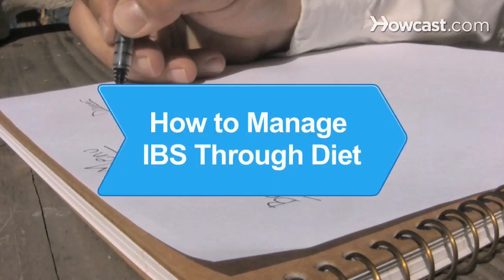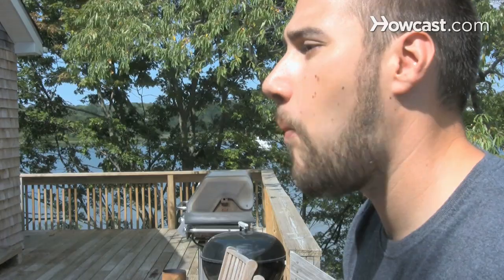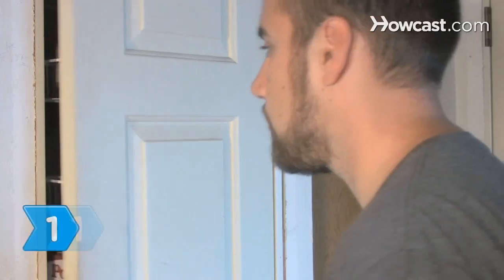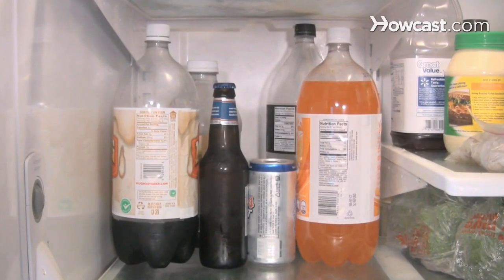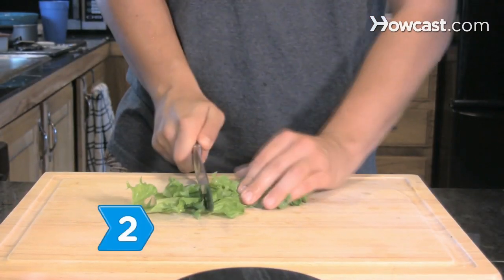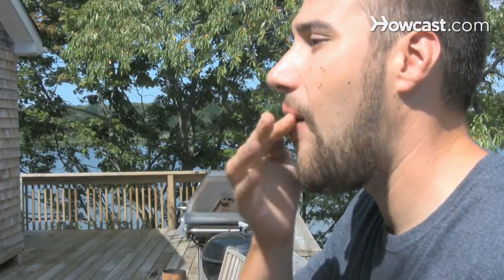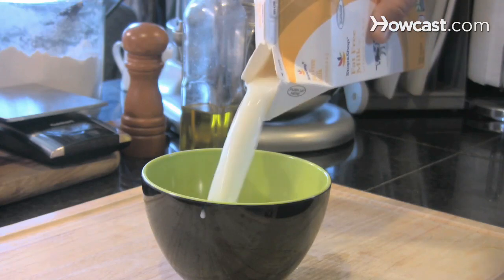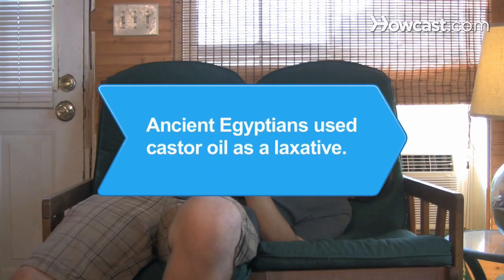How to Manage IBS through Diet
Irritable Bowel Syndrome, or IBS, often presents its victims with pain, bloating, and stomachaches. Learn how to minimize the symptoms by making smart food decisions.

Step 1: Know what to avoid
Avoid well-known gastrointestinal triggers, such as foods high in fat, insoluble fiber, refined foods, caffeine, coffee, carbonated beverages, and alcohol.

Tip
Even decaffeinated coffee can trigger an IBS episode.

Step 2: Choose fiber-rich foods
Eat foods rich in fiber, such as dark and leafy greens, legumes, whole-wheat flour, and nuts.

Step 3: Use a fiber supplement
Utilize a fiber supplement, such as wheat bran or an over-the-counter supplement, to increase bowel movements and avoid constipation.

Step 4: Use medications
Consider using a laxative for constipation or an anti-diarrheal for severe bouts of IBS. Be aware, though, that long-term use of such medications can actually worsen symptoms.

Step 5: Work with a nutritionist
Ask your doctor to recommend a registered dietician. A dietician can help you avoid IBS triggers and tailor a healthy menu to your lifestyle.

Ancient Egyptians used castor oil as a medicine and as a laxative.